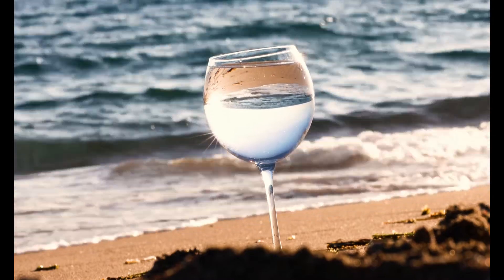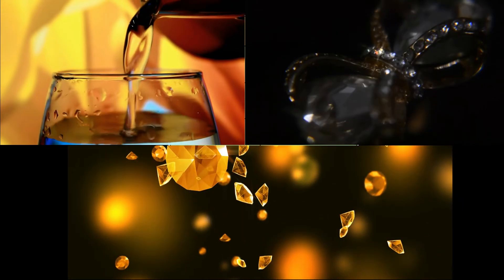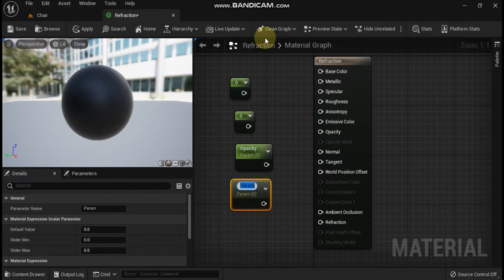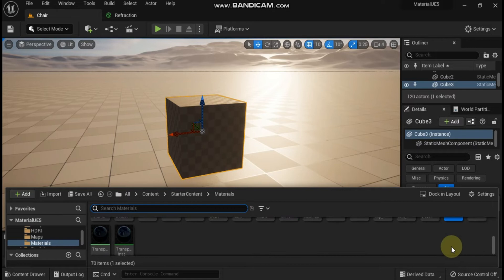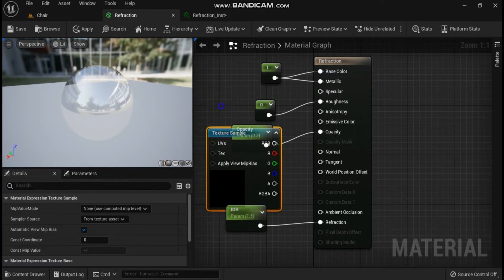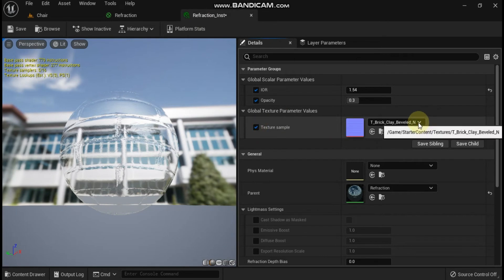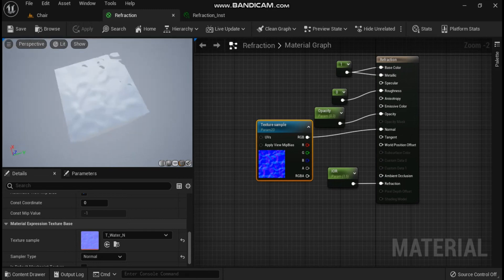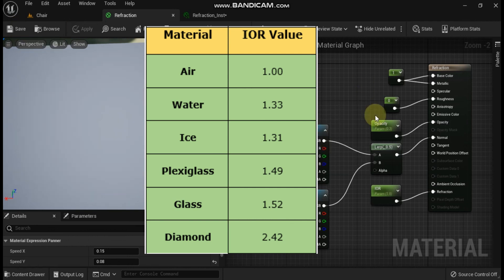UE5 : Materials for beginners in Unreal Engine5- 8 Refraction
This is the 8th video in a  series of Unreal Engine5 demonstrating what is Index of Refraction and how to control it.
Refraction is the term used to describe the change in direction of a light wave due to a change in its transmission medium. In other words, when light comes in contact with certain surfaces, like water or glass, the light is bent or redirected because those surfaces affect the speed at which light travels through them.